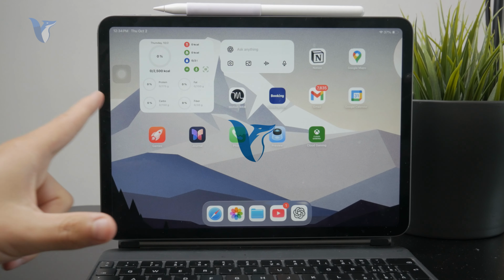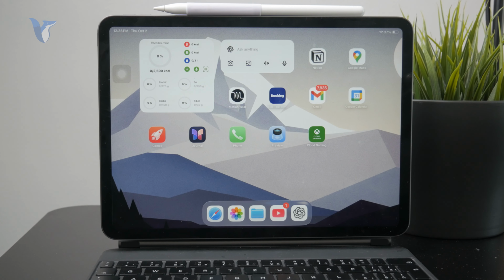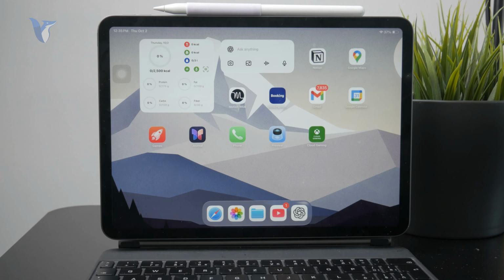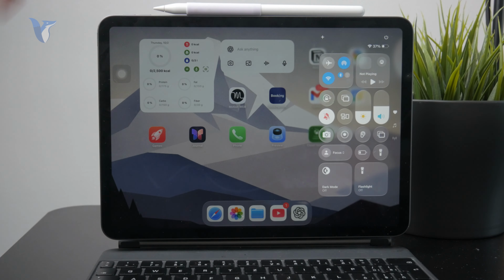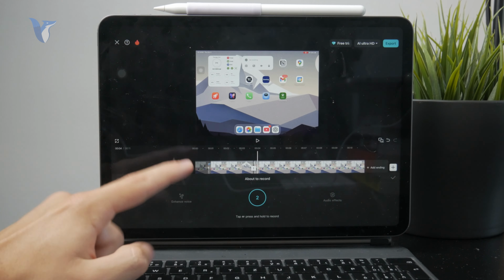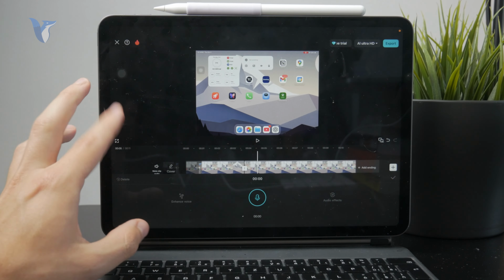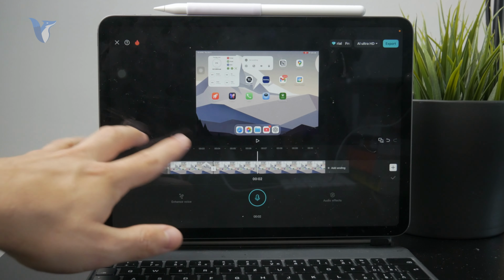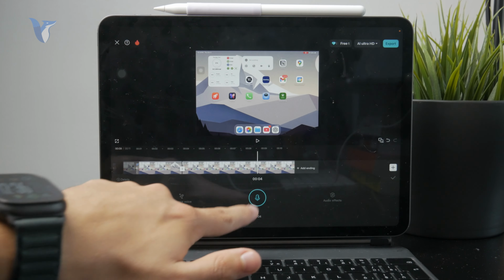How to Use Microphone while Screen Recording on iPad (tutorial)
Want to record your voice during a screen recording on your iPad? This video shows you how to turn on the microphone and capture audio along with your screen for tutorials, lessons, or commentary.